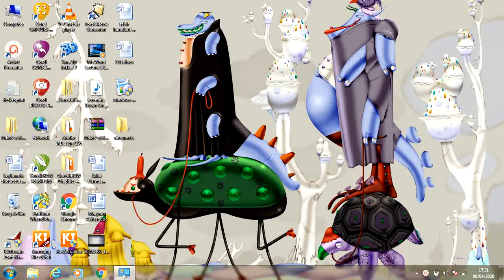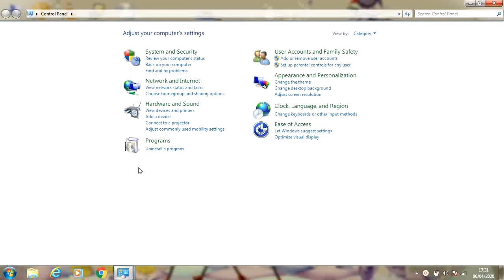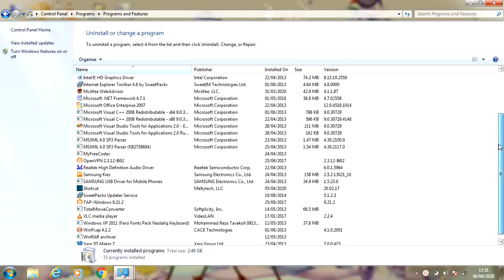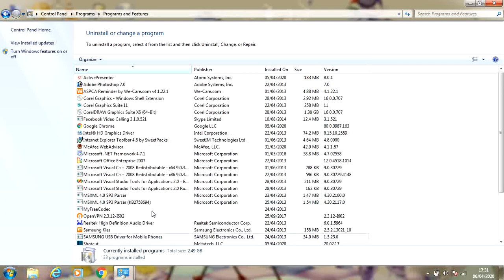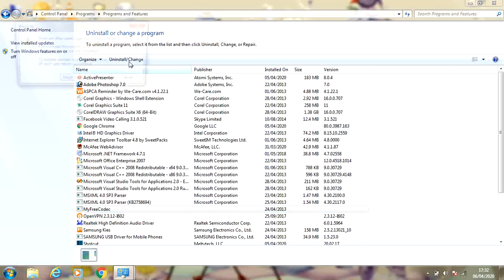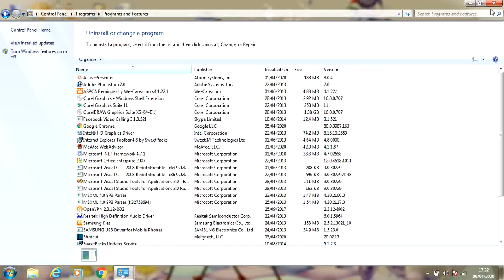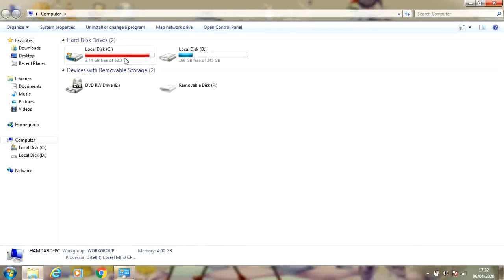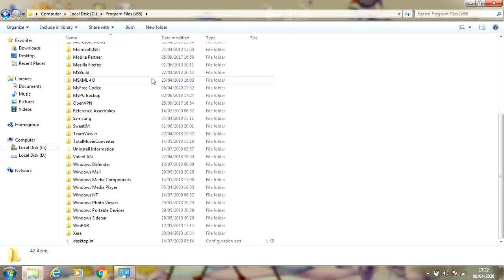How to Uninstall Programs on Windows 7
a quick video  how  to uninstall Programs on windows 7.

if you need more space for a different program and delete the one you don't need them anymore the easy way to get red of them. re-install a program you wish to.